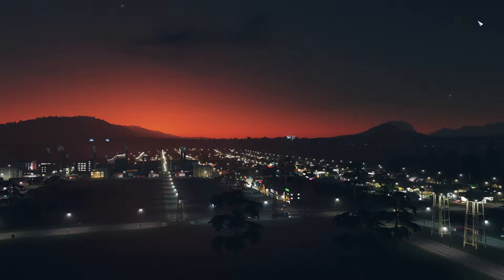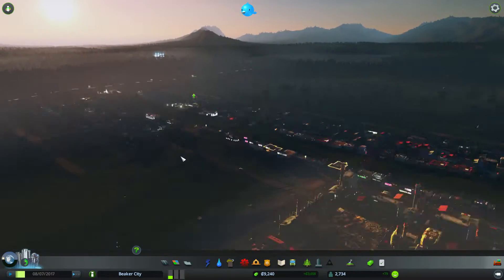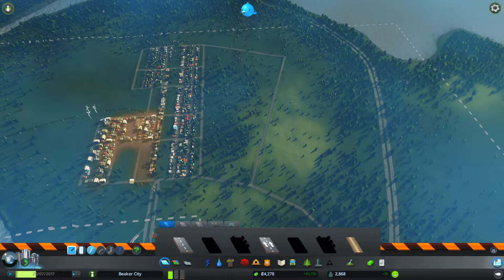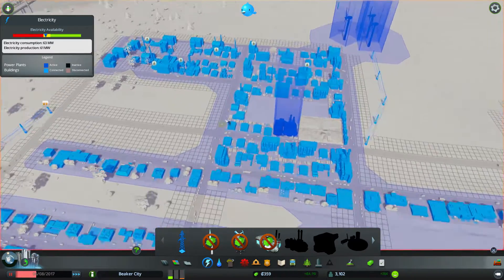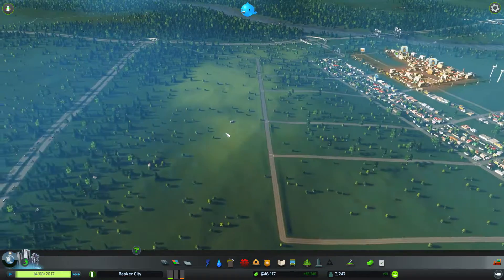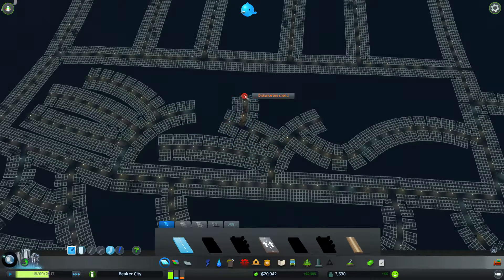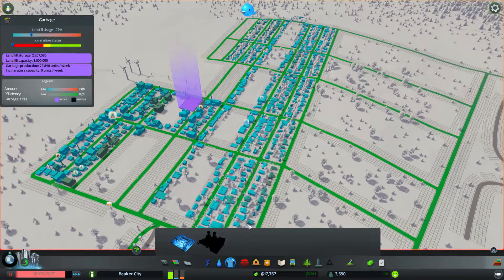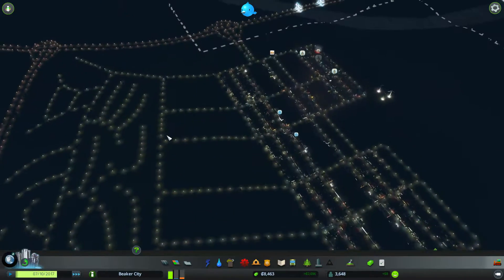Vanilla Cities Skylines | Episode 3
We return to the Original Cities Skylines.. with Vanilla Mode!
No mods, no assets, no DLC. Straight, vanilla, Cities Skylines.

If you're new around here, I play games! I don't pretend to play them well, but hopefully you find it entertaining!